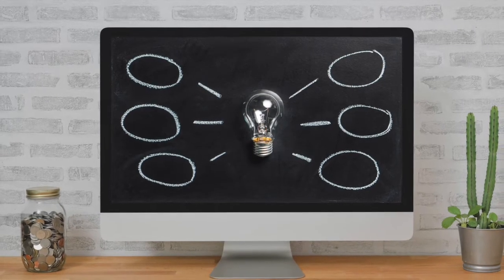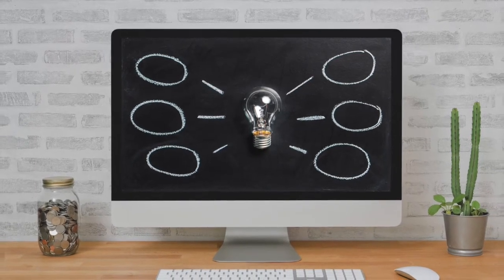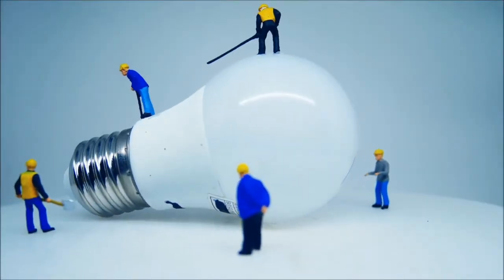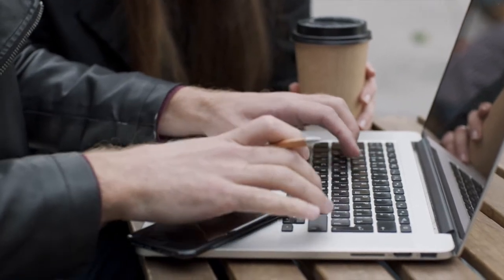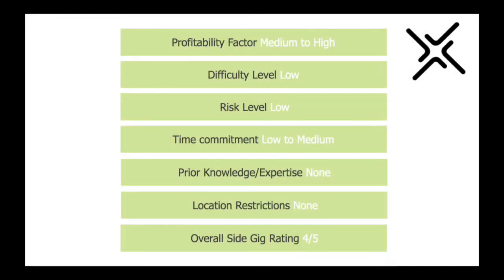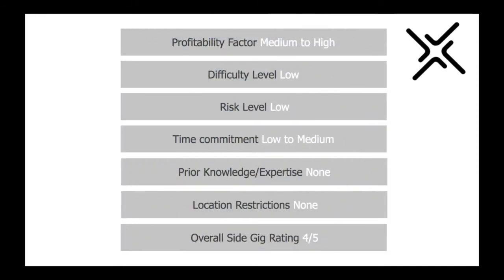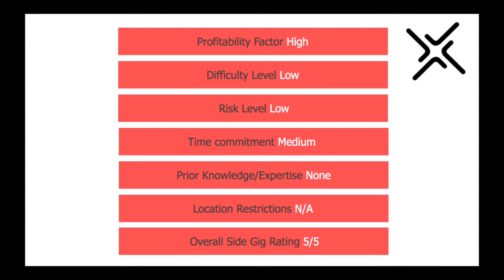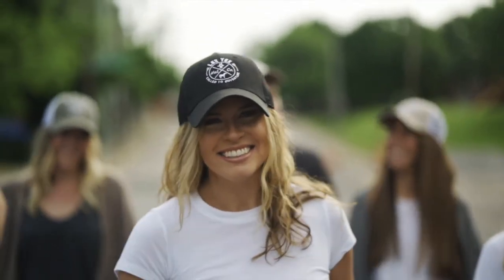30 Side Hustle And Home Business Ideas That You Can Start Today - Promotional Video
So you would like to start a side hustle or a small business, but you are just not sure what to start doing. Maybe you haven’t been struck by your lightbulb moment just yet. With so many schemes or in many cases, scams online these days, it is no wonder that the good ideas that actually work are often flooded out by the nonsense which simply does not. And of course as a result there is a lot of muddy water in between.

Well I am here to give you 30 Side Hustle and Small Business ideas that are realistic, sustainable and that you can start today.

How do I know they work? Well, I know they work because every side hustle idea explained in the course has been tried and tested by my side hustle members at Side Gig Junction.

You will be provided with clear explanations on how to start 30 Side Hustle and Small Business Ideas which include both online and offline methods. If you are looking to start a Side Hustle, then this course is for you.

And download your Free Money Making Starter Kit.

Make up to £1500 per month doing risk free matched betting

Enrol on SkillShare’s Top Rated Side Hustle Course For Free With a 2 Month Free Premium Trial: “ Start A Side Hustle: Get Up And Running With Your New Side Hustle Or Small Business”